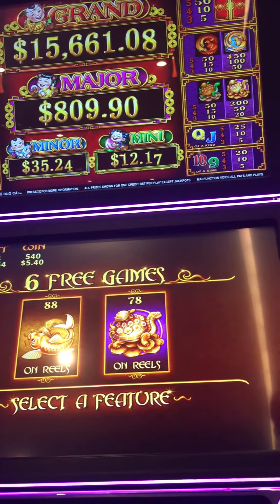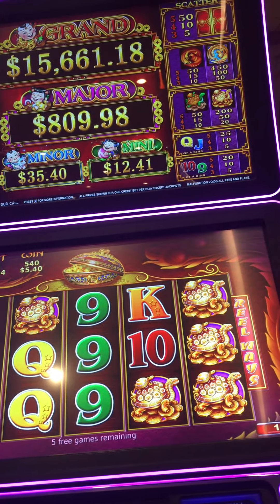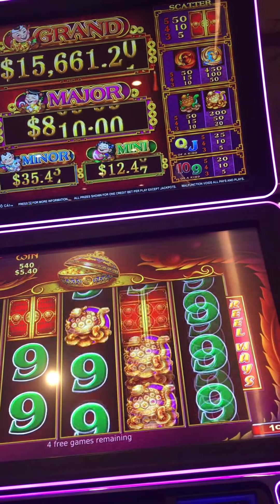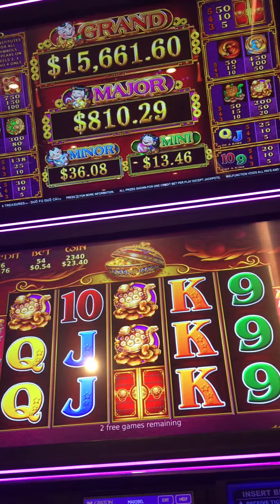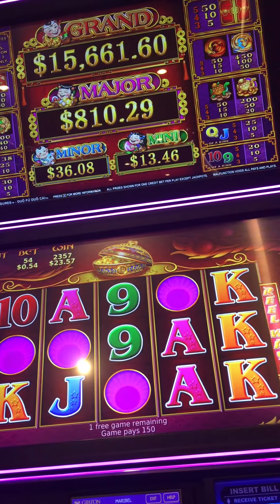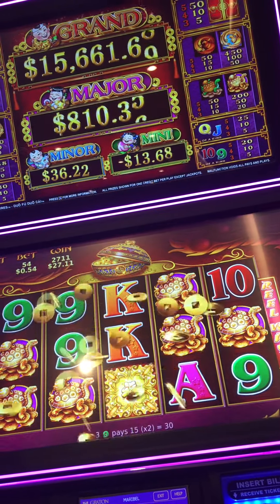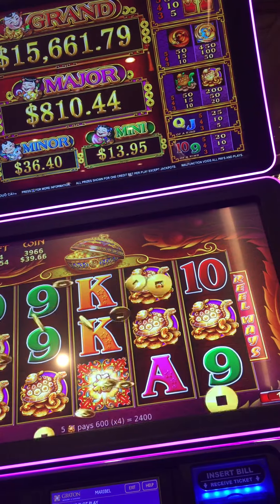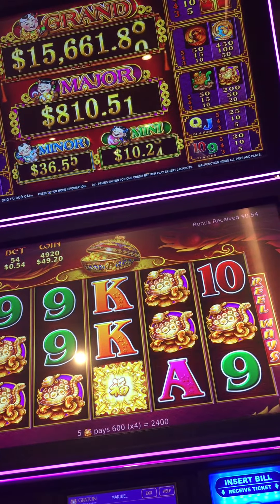💥100X Win on 5 Treasures 🐉💥